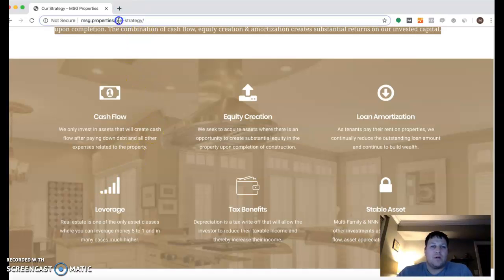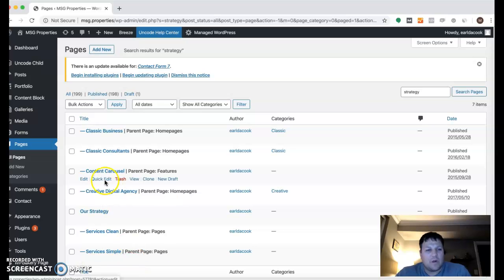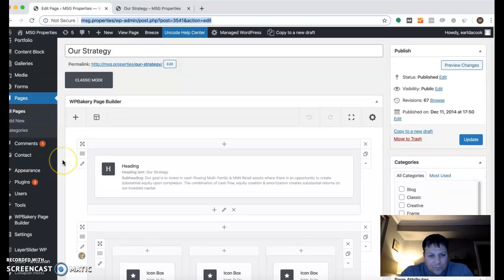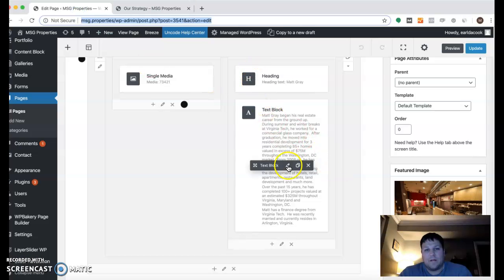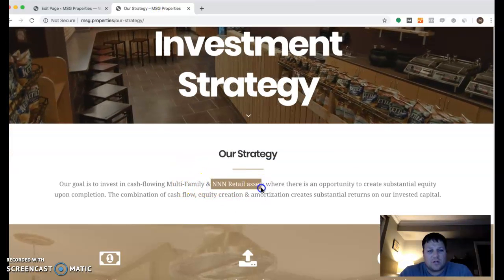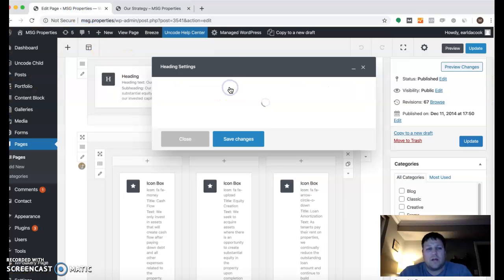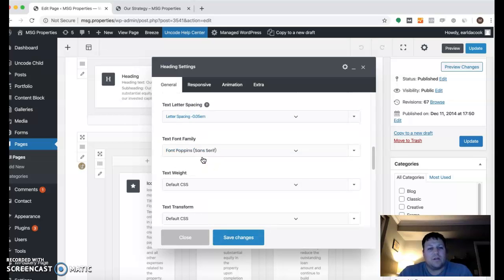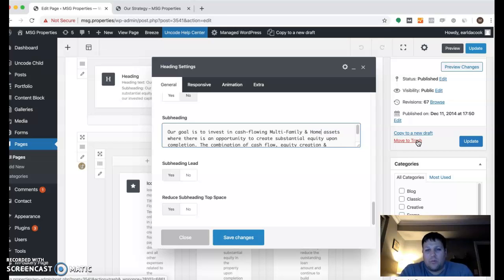How to edit a Wordpress page